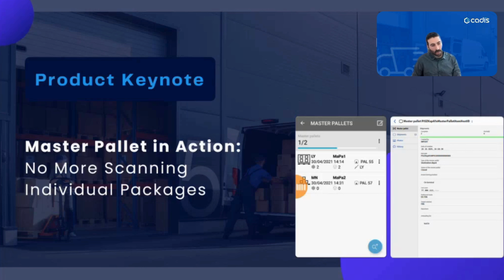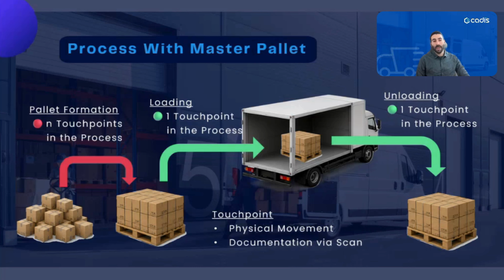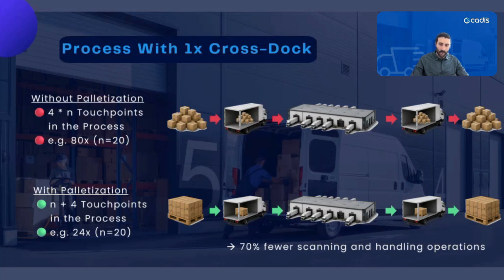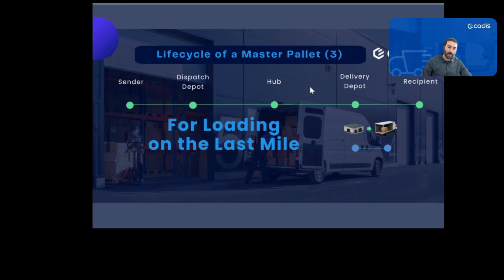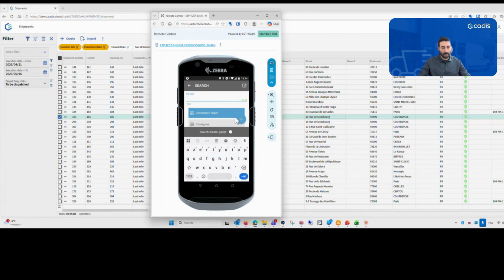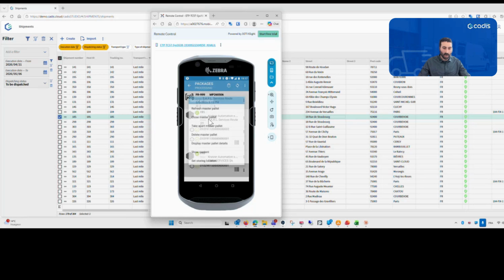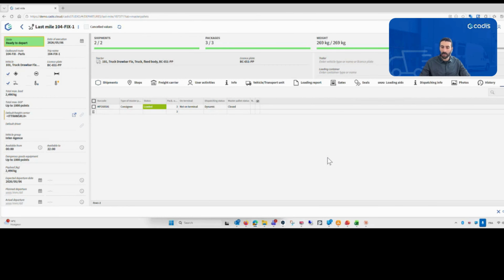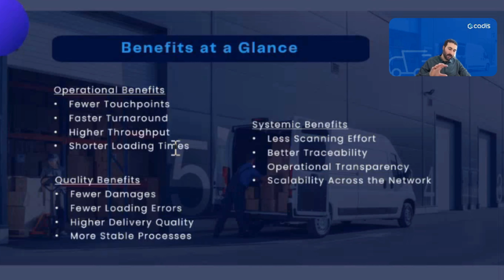Pallet Scanning Software: Reduce Individual Package Scanning with Cadis Master Pallet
What is Master Pallet scanning and how does it work in real logistics operations? Cadis Master Pallet reduces individual package scanning by grouping packages into a single scannable unit — cutting down touchpoints, loading errors, and manual verification steps across your transport chain. In this recorded webinar, you'll see:

How to create and assign pallets in Cadis
Loading validations with a single pallet scan
Full traceability from pallet creation to delivery
Real-time operational control and process transparency
How logistics teams reduce scanning time
Master Pallet is designed for logistics operators, warehouse managers, and transport coordinators who need fewer scanning steps and faster turnaround without losing traceability.